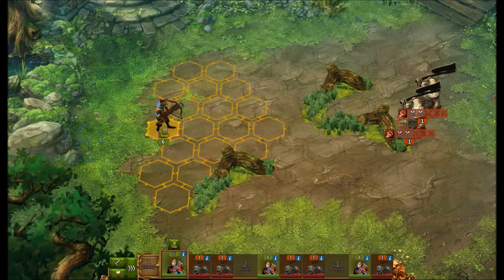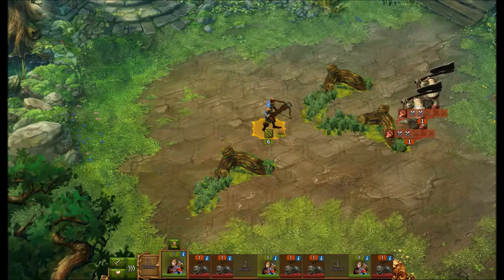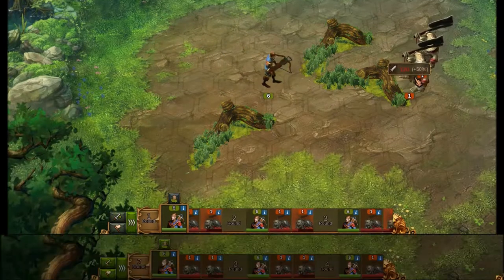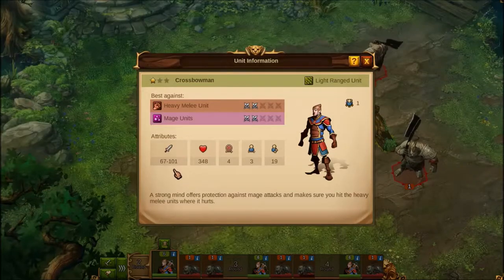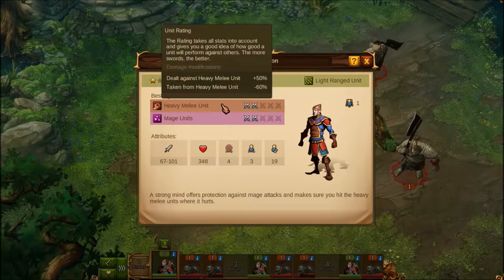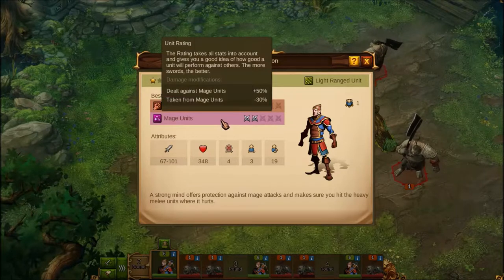Elvenar Battle Tips - Crossbowman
A quick look at the Crossbowman